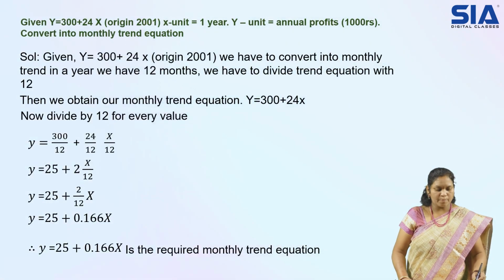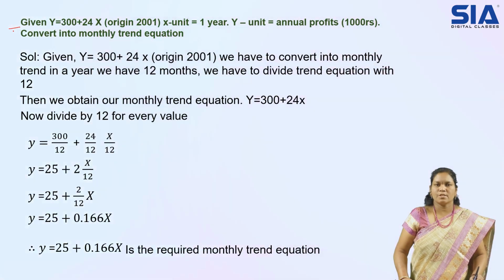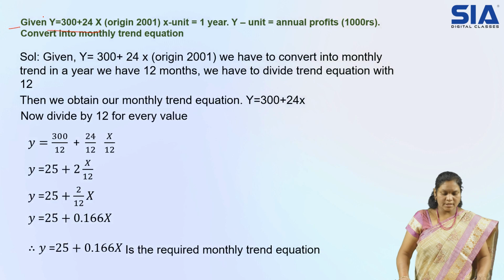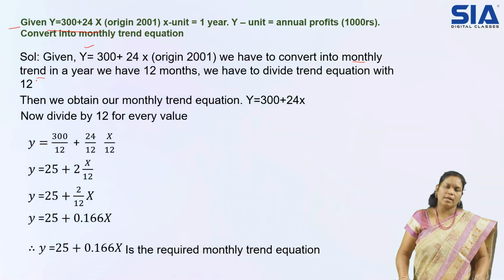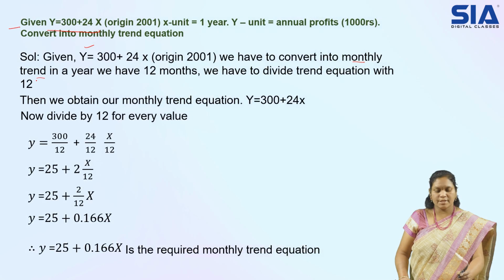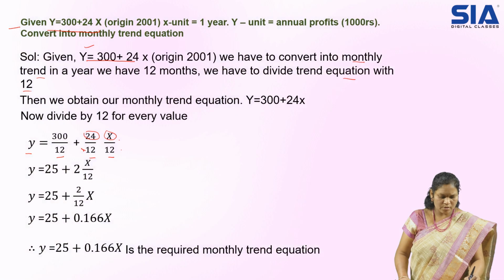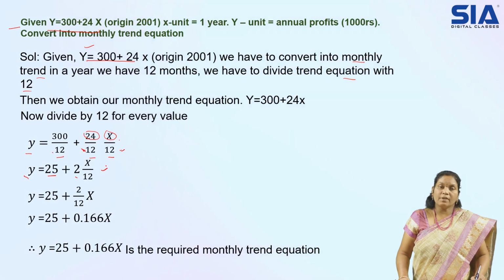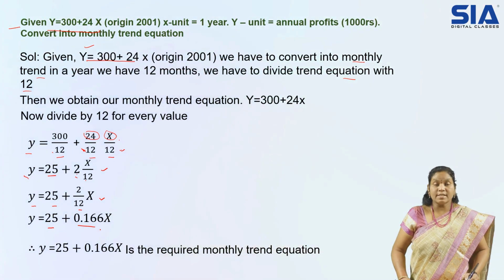SHIFTING OF ORGIN AND TREND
Learn about the shifting of origin and trend in business statistics. This video explores how to analyze and interpret these key concepts in data analysis.

time series
business forecasting
method of least squares
shifting of origin
statistics
mba
mca